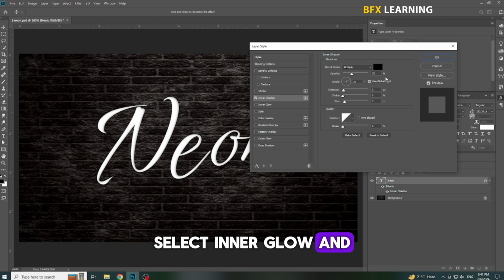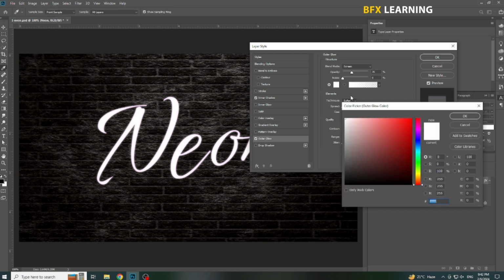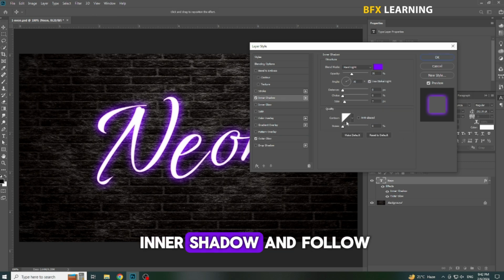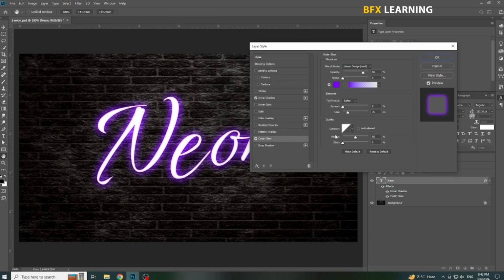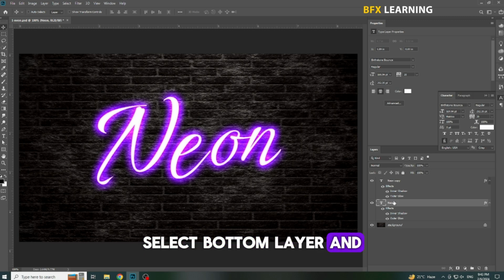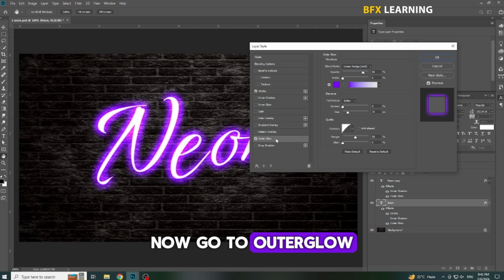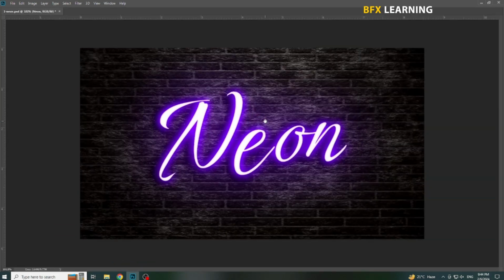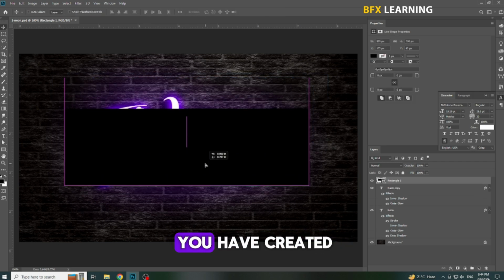Neon Effect in Photoshop | BFX Learning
In this tutorial I will show you how can you make this Neon Effect in Photoshop!

Got questions or feedback? Drop them in the comments section below. I'm here to help you every step of the way!